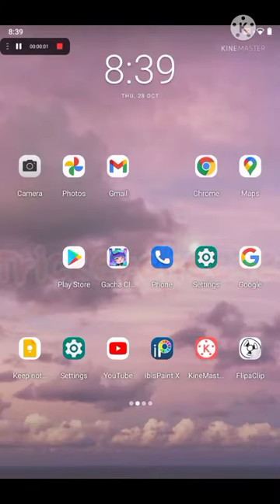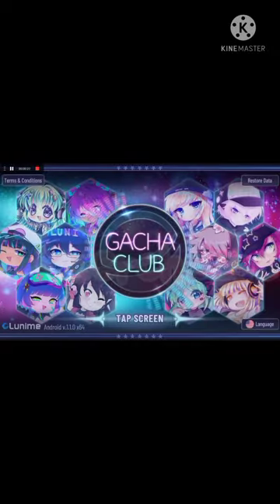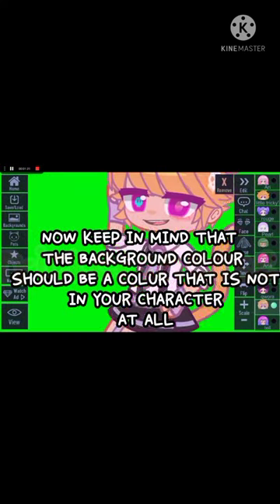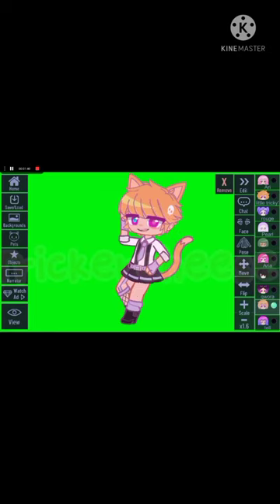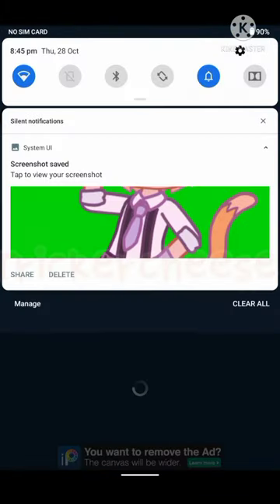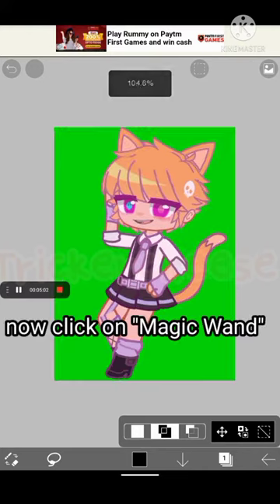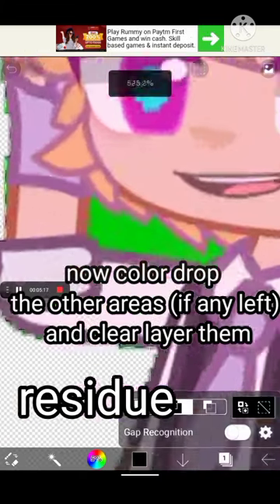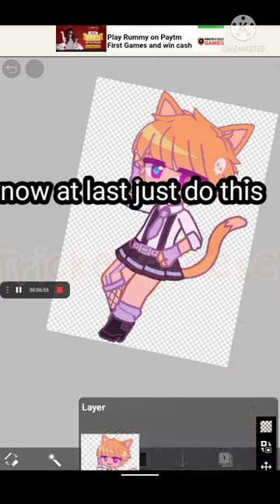How to Make Your Gacha Character Background Transparent!!|Trixcheese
(unfortunately there is no Gacha Club On the Apple Store)

I hope my video Helped You out!

OwO
tags (ignore)